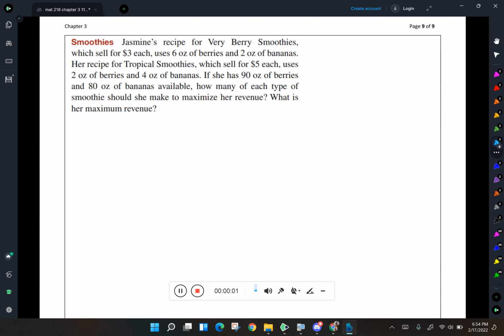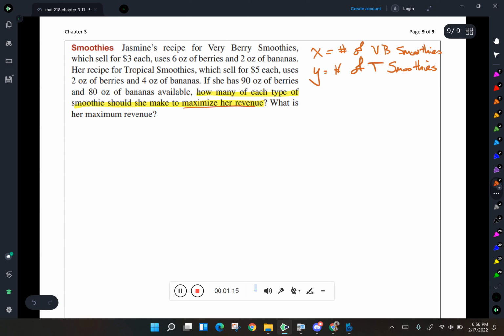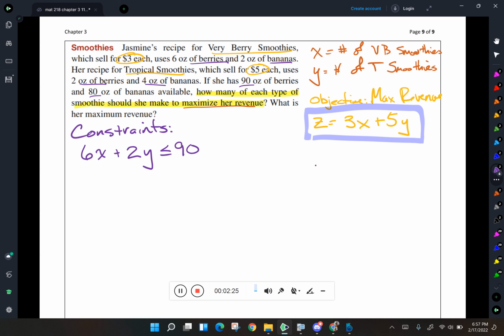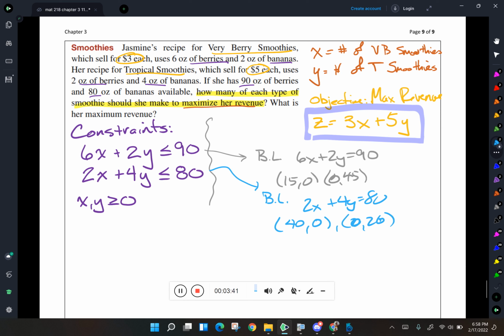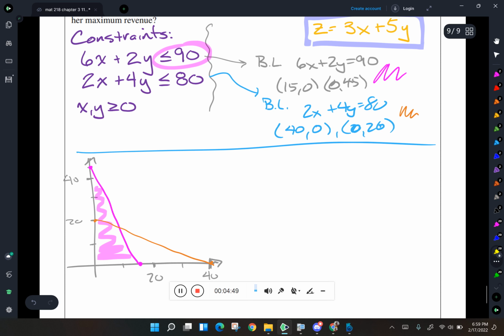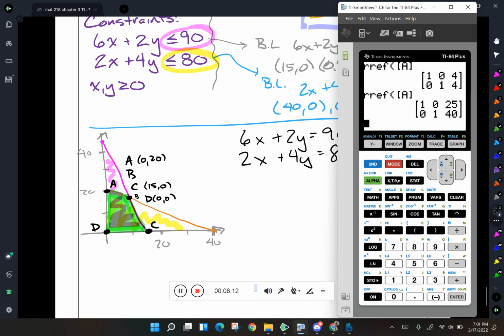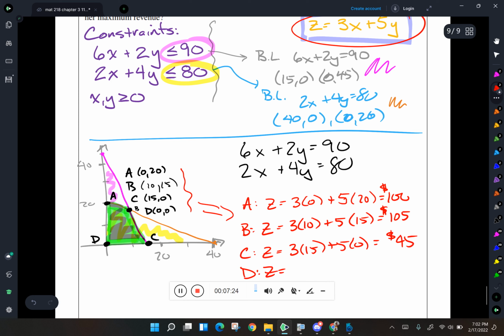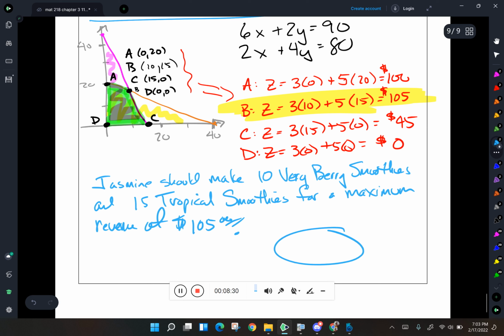mat 218 s 3 3 applications of linear programming part 3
This is part 3 of section 3.3. Applications of linear programming.